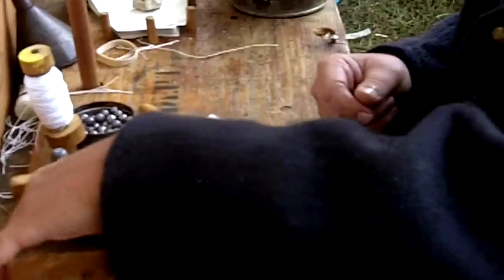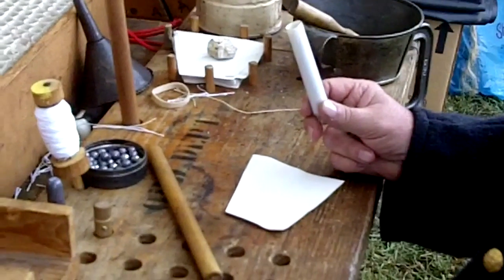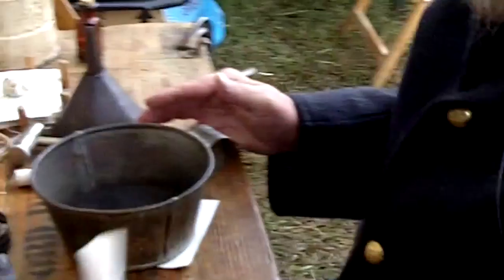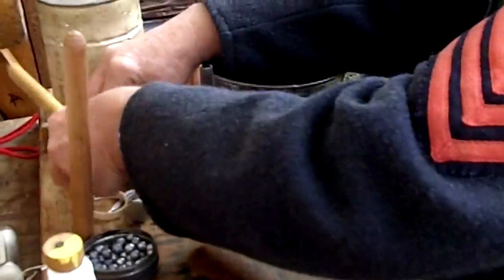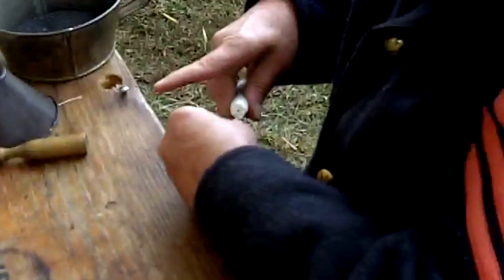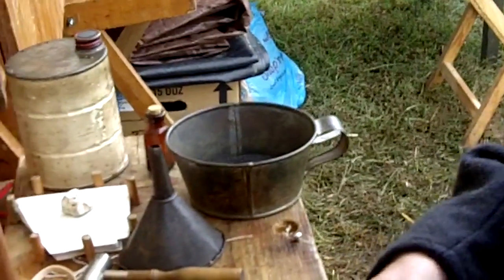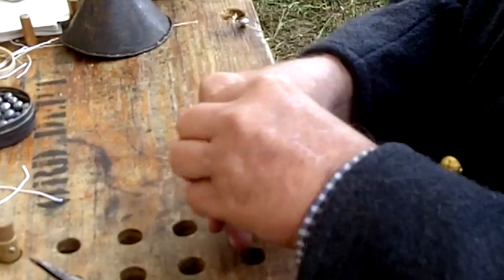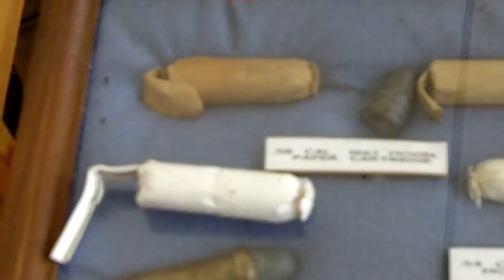Civil War Ammunition- Minié Ball Cartridge Rolling and Trivia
Excellent demonstration of how to roll a Minié Ball cartridge used in Civil War Rifles on both the Union and Confederates. A little long but very interesting with loads of additional information about the process and getting ammunition to the soldiers. This gentleman is very good at what he does. This video was done at Battle of Pilot Knob reenactment in Missouri in the fall of 2010.